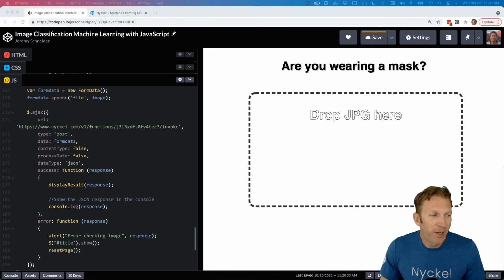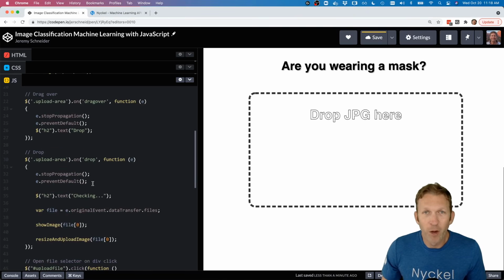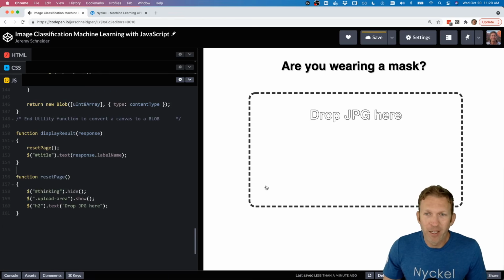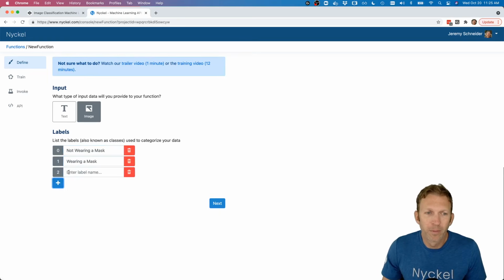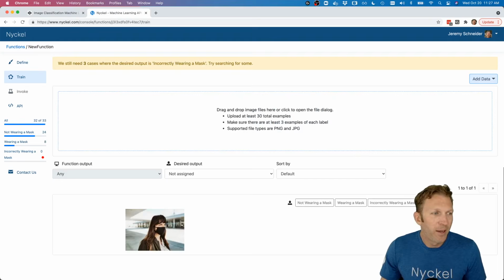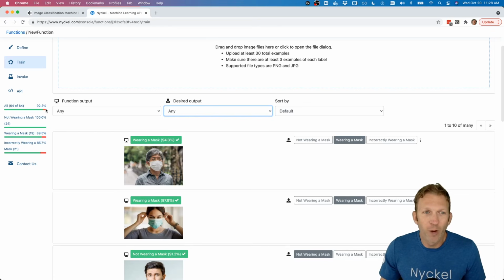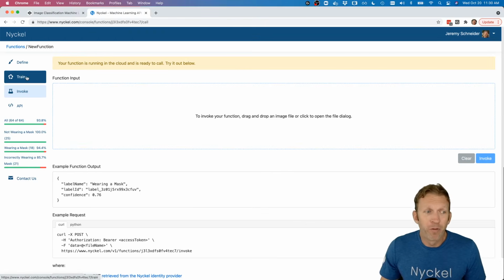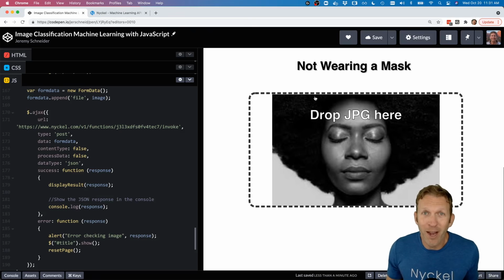Image Classification Machine Learning with Javascript and Nyckel - Mask vs No Mask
Learn how to add machine learning to your web app using just HTML and JavaScript! In this example, we build a web app where a user uploads a photo and we identify if that photo is of a person wearing a mask, not wearing a mask, or incorrectly wearing a mask. See the CodePen here: